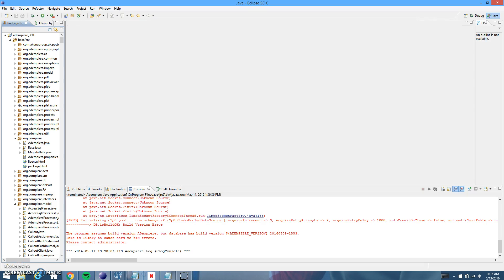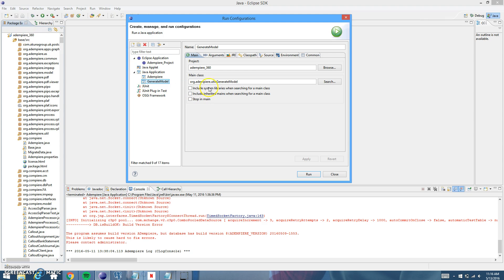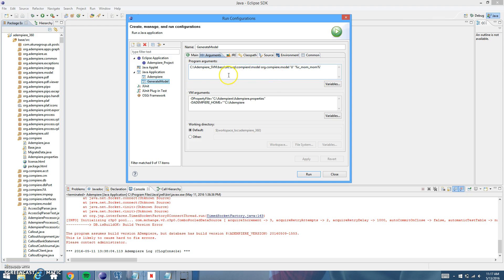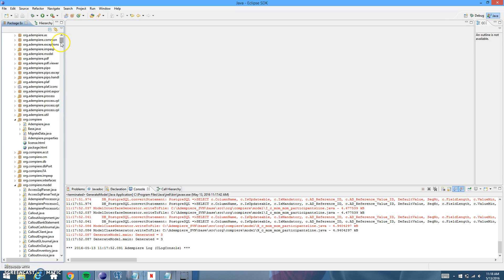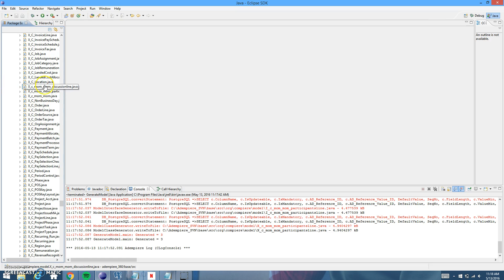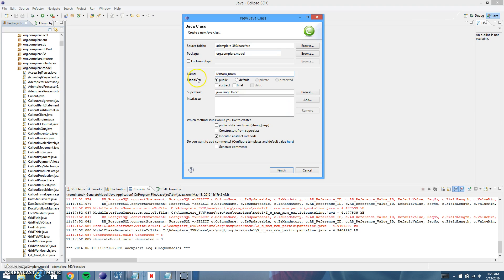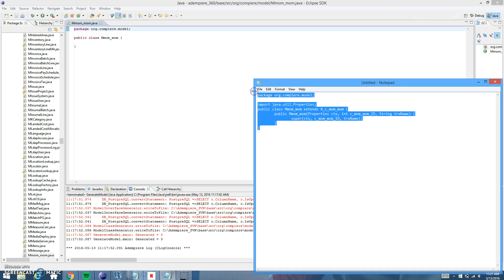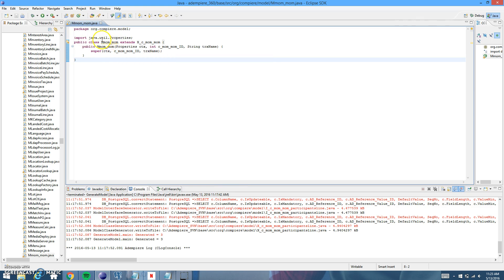Gernerating a New Model in Eclipse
Hey everybody! In this video we show you how to generate models in Eclipse. This is an important step in the process of using Eclipse to send an email, which we will walk you through in the next video.